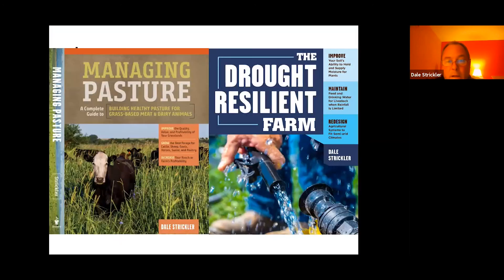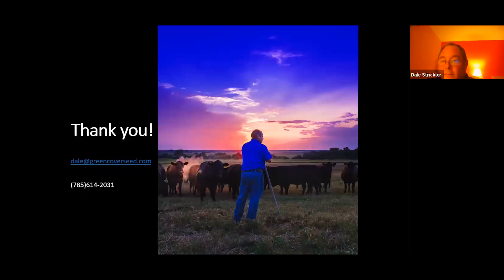Dale Strickler Webinar: Utilizing Cropland for Grazing by Kansas Grazing Lands Coalition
In this webinar, Dale Strickler discusses how using cover crops--or cropland reseeded to perennial forages in rotation--can greatly increase land productivity and moisture efficiency in the future. Dale is an agronomist and a leader in the soil health movement. He grew up on a diversified farm near Colony, KS, then attended Kansas State University, achieving both B.S. and M.S. degrees in Agronomy. He also has his own cattle operation near Jamestown, KS, where he puts into practice his theories about creating better soil. He planted his first cover crop in 1988 and has been experimenting with them ever since with increasingly impressive results.

Listen to Dale's recorded webinar from September 24th, 2020 where he shares about maximizing profit on brome and fescue. Topics covered in this webinar include: benefits of grazing cover crops, example cover crops and where they fit, and potential crop rotations.

Kansas Grazing Lands Coalition would like to serve as a platform for Kansas ranchers to share their experiences with others. See all of our upcoming events and webinars